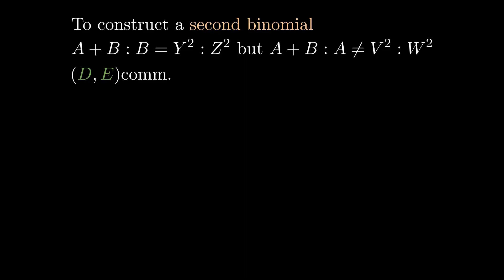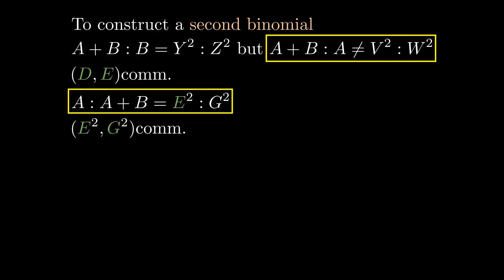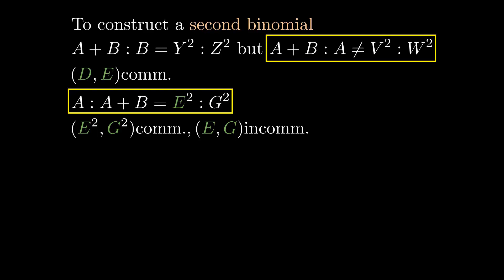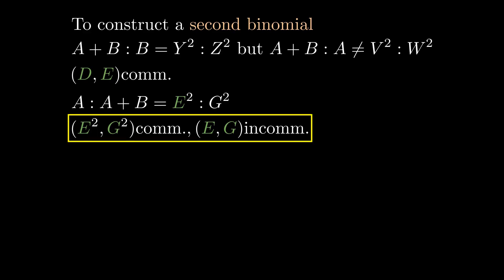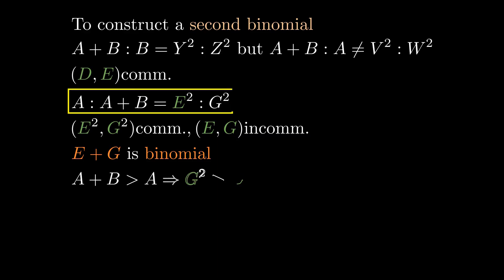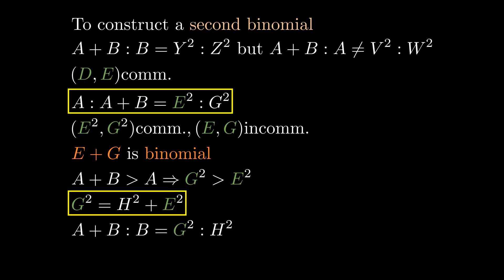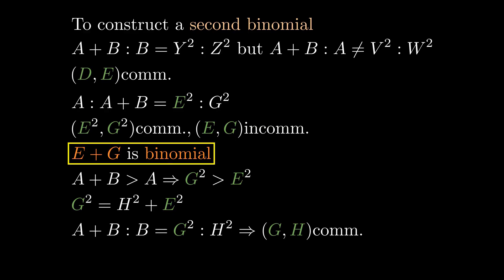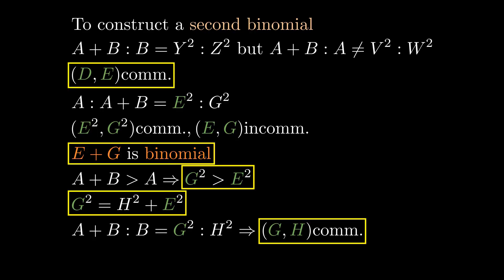Euclid Elements -- Proposition 10.49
Constructing a second binomial.